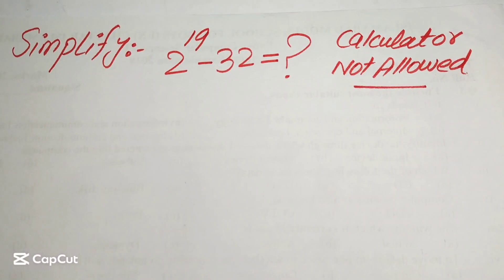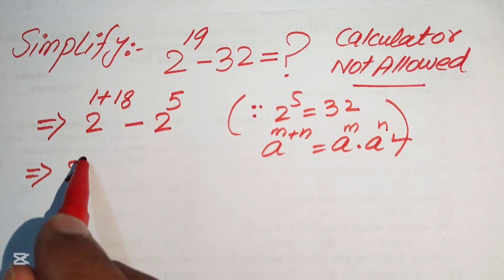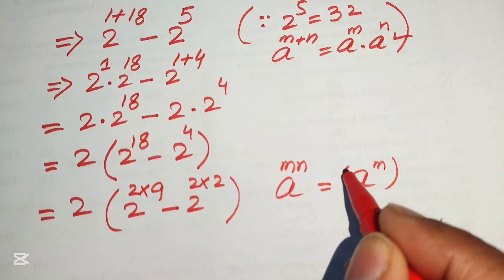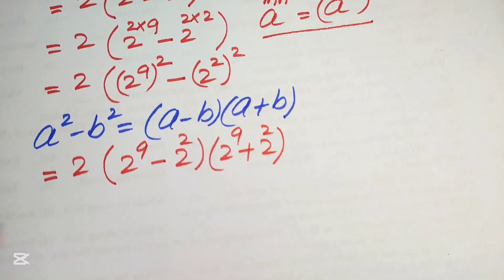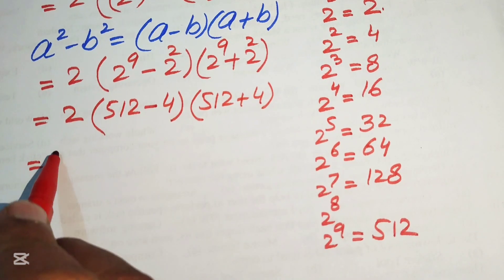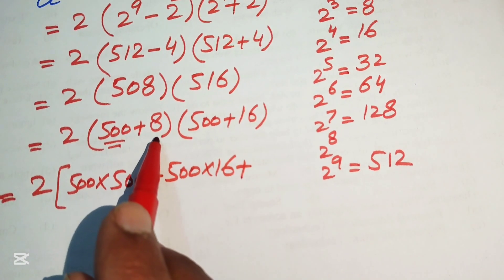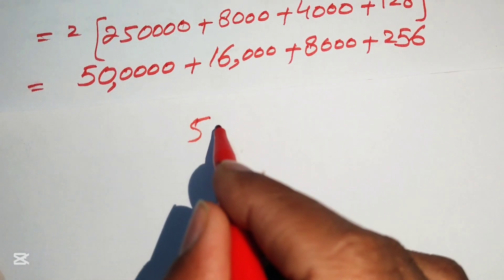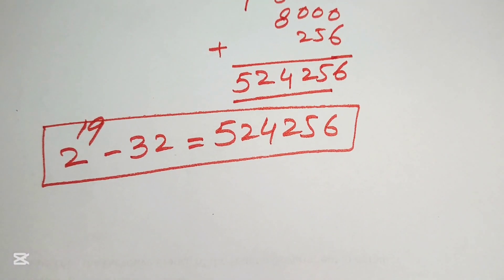Can you Pass Oxford University Admission Exam? ✍️🖋️📘💙